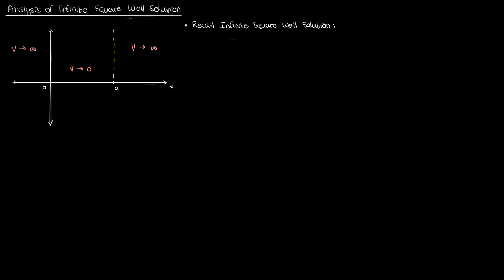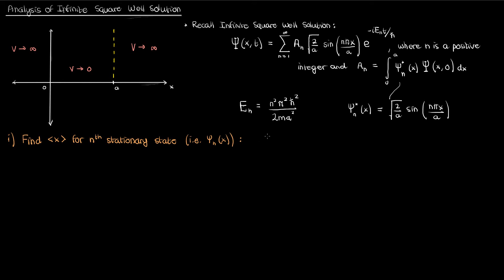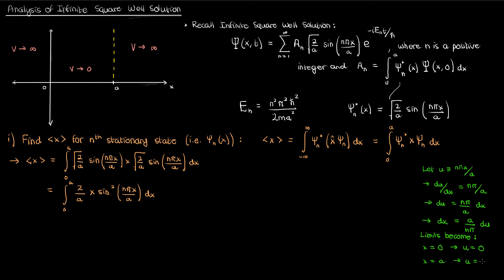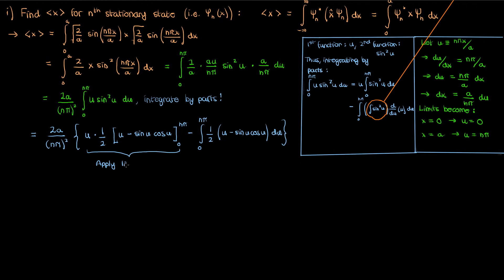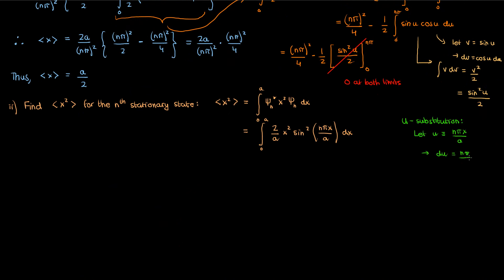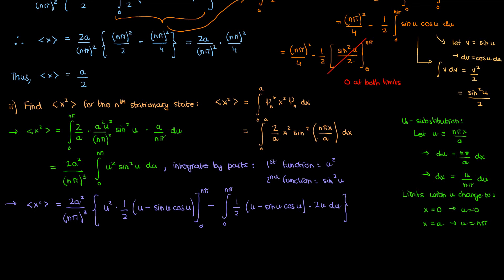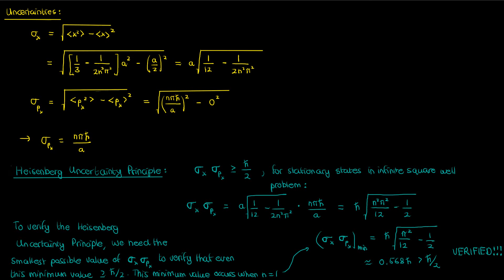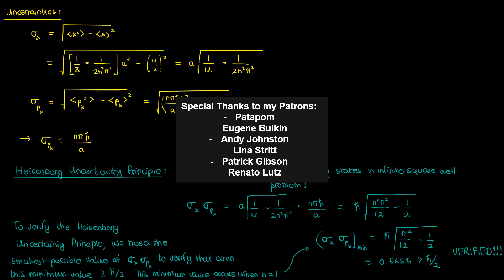Analyzing the Infinite Square Well Solution | Quantum Mechanics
This video analyses the solution to the InfiniteSquareWell problem in QuantumMechanics.

Special thanks to my Patrons:
Patapom
Eugene Bulkin
Andy Johnston
Lina Stritt
Patrick Gibson
Renato Lutz